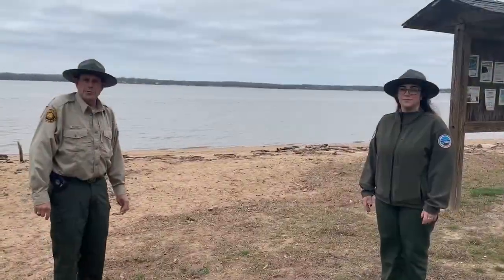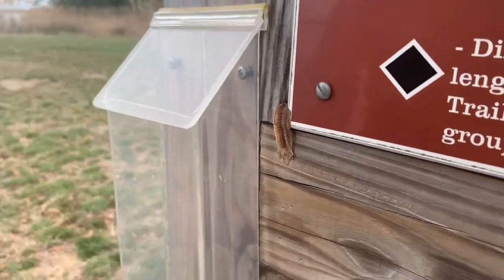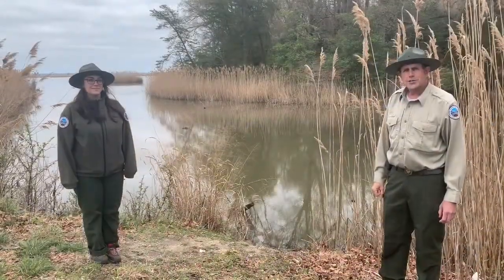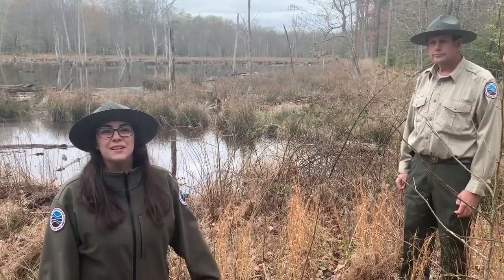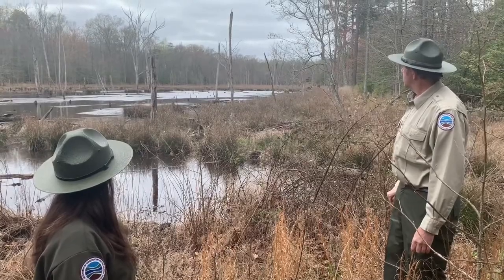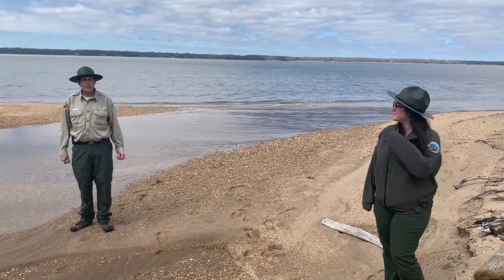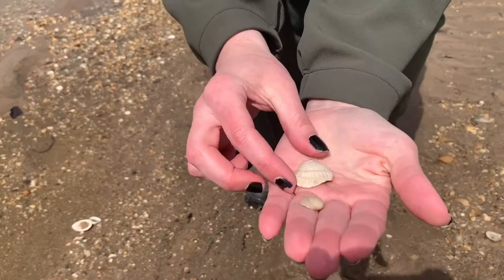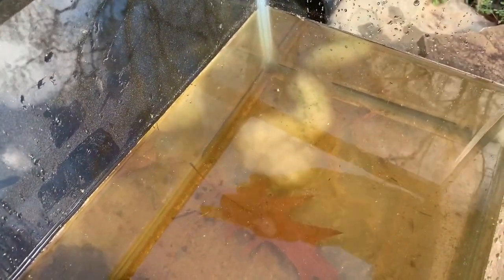Ranger Mike and Ranger Julia Lead a virtual Hayride at Caledon State Park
Follow Ranger Mike and Ranger Julia and look for signs of wild life all across the park. From the banks of the Potomac River, all throughout the trails of the park, you’ll learn about the animals that call Caledon home.